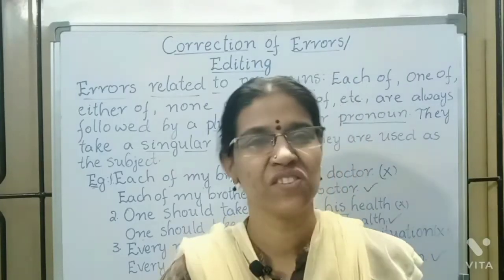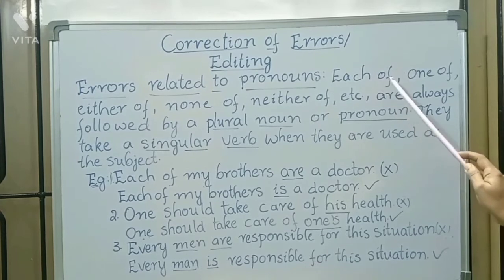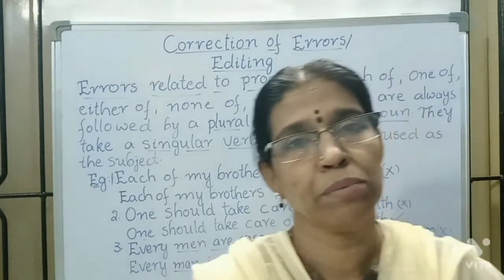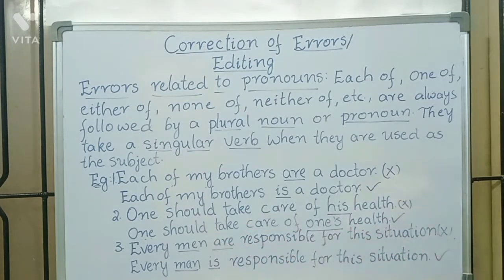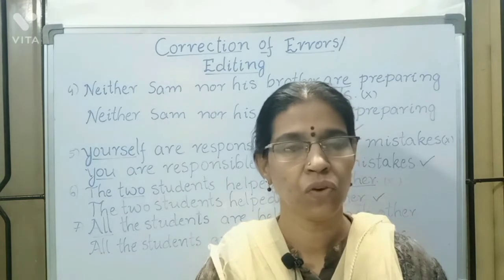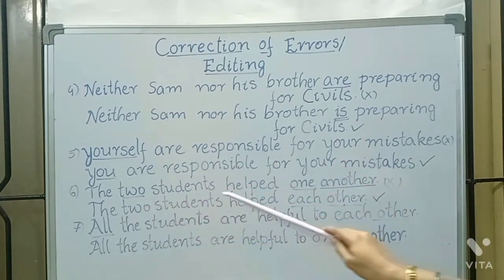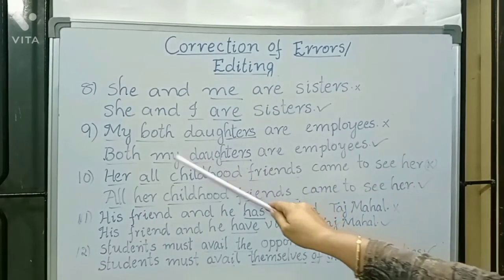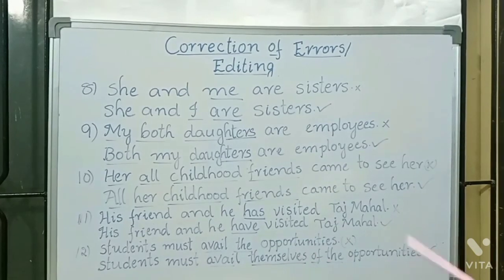correction of errors editing part-3||errors with pronouns